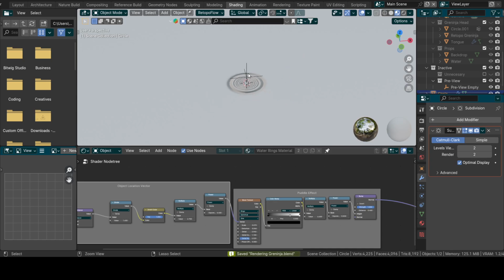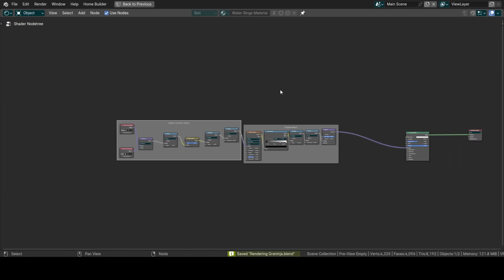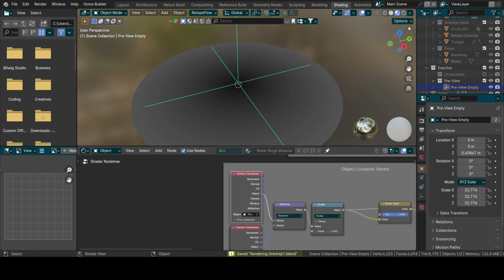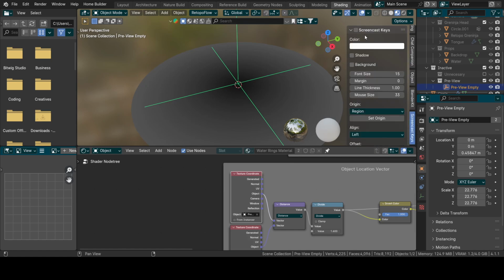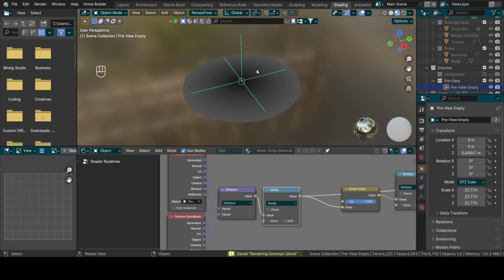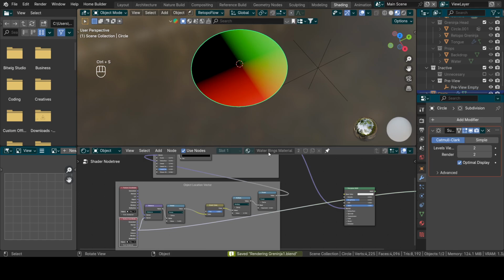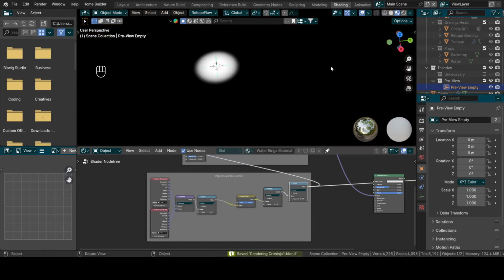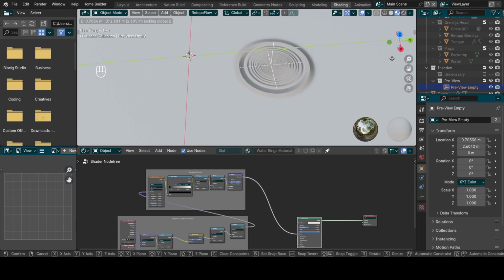How to use an empty to control direction (Blender Shader Tutorial)